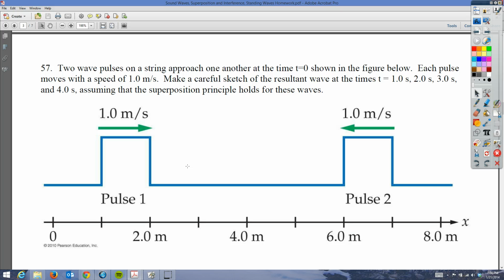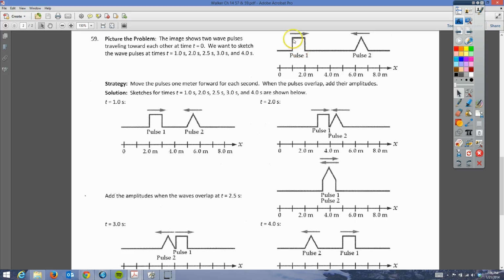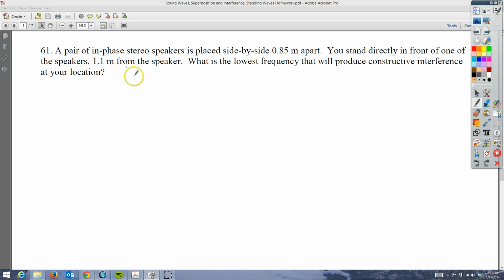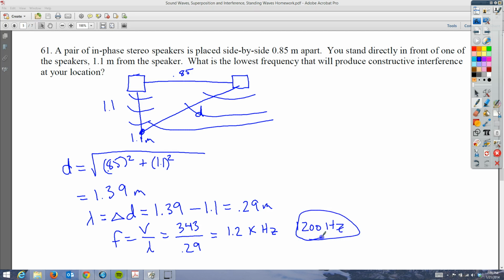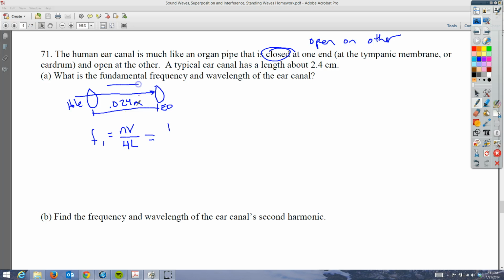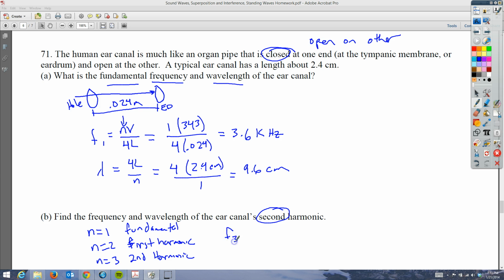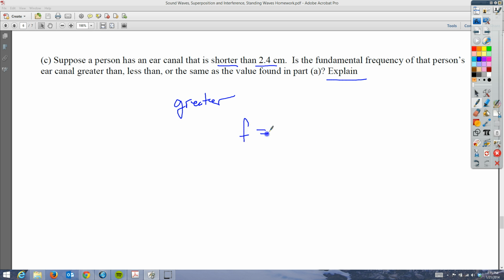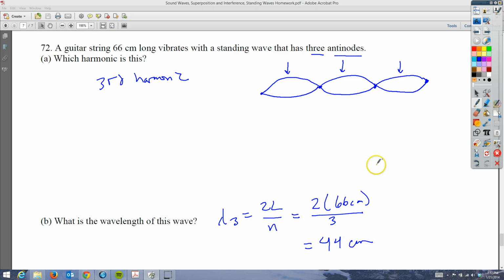Sound 57-72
Sound 26-72